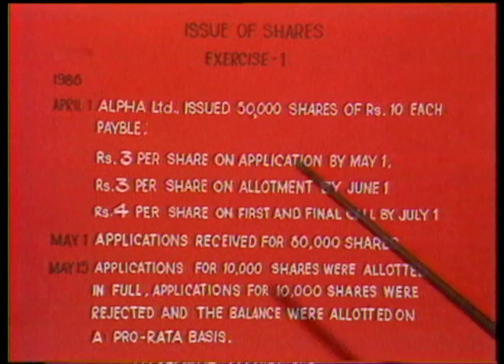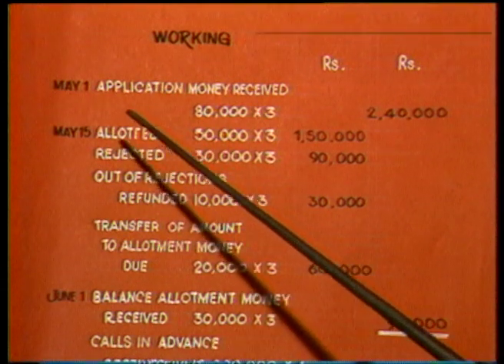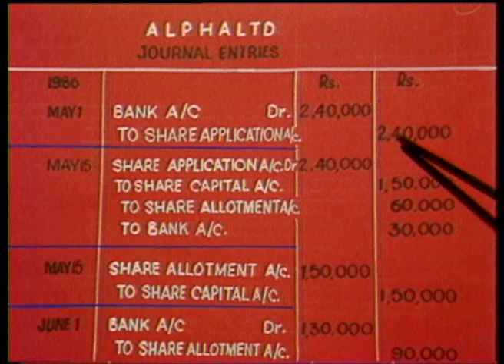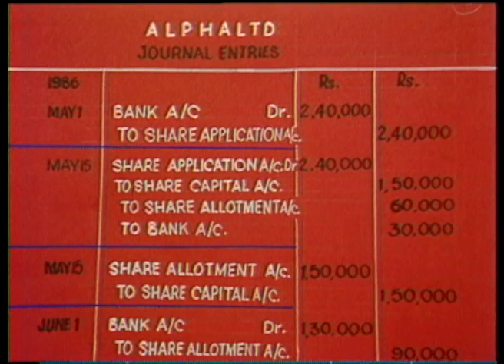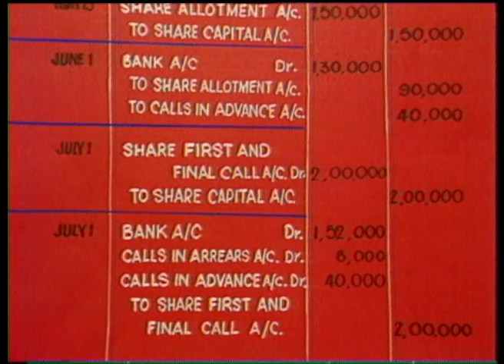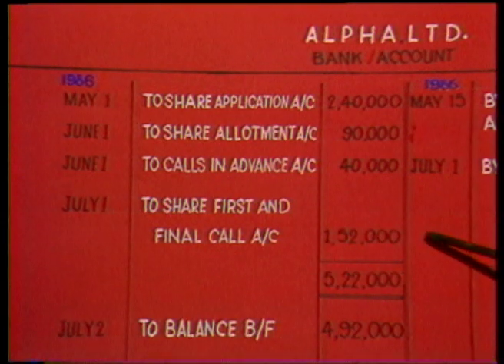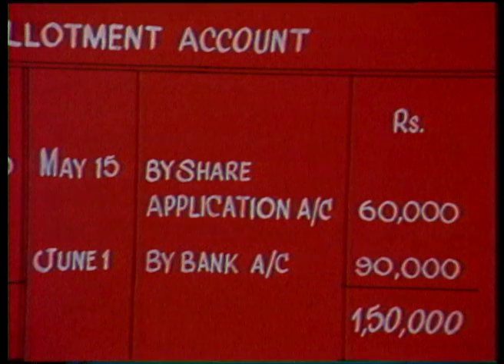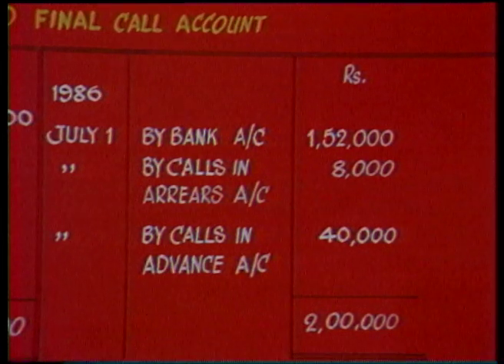BRAOU B.Com Commerces : Issue of Shares by a Company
BRAOU B.Com Commerces : Issue of Shares by a Company  Recorded on 19/06/2018

Year-
Semester-
Subject-
Title-
Expert-
Course Code-
Block No-
Course Name-
Unit No-
Unit Name-